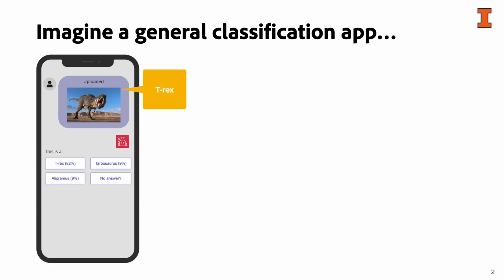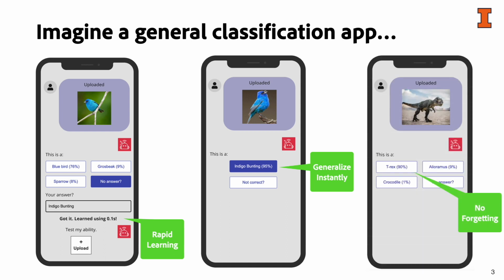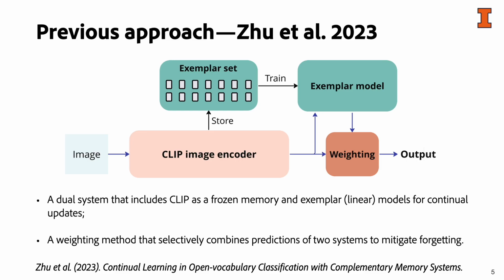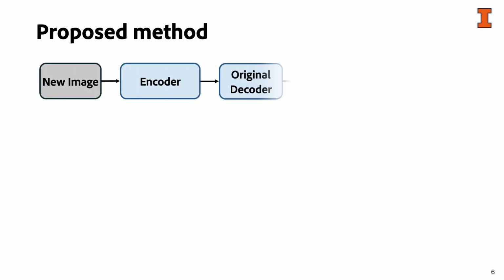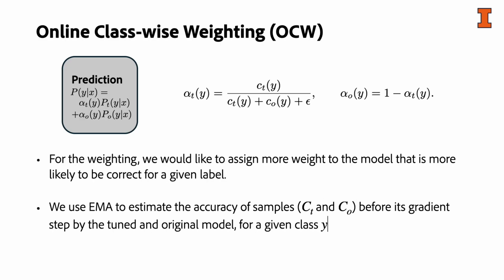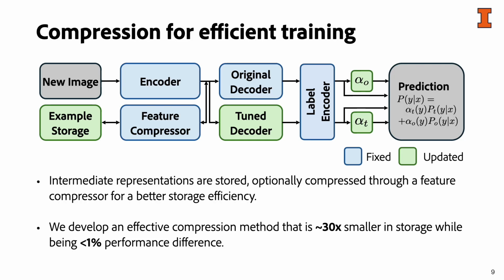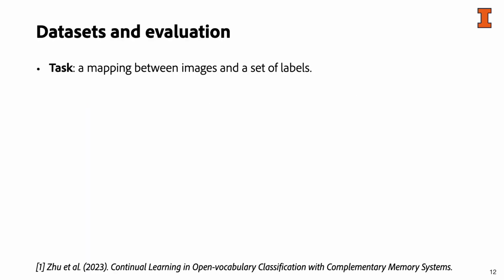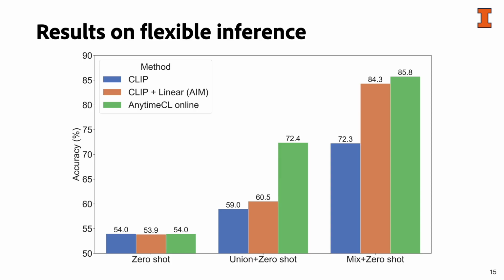[ECCV2024 Oral] Anytime Continual Learning for Open Vocabulary Classification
Authors: Zhen Zhu (UIUC), Yiming Gong (UIUC), Derek Hoiem (UIUC)
Abstract: We propose an approach for anytime continual learning (AnytimeCL) for open vocabulary image classification. The AnytimeCL problem aims to break away from batch training and rigid models by requiring that a system can predict any set of labels at any time and efficiently update and improve when receiving one or more training samples at any time. We propose a dynamic weighting between predictions of a partially fine-tuned model and a fixed open vocabulary model that enables continual improvement when training samples are available for a subset of a task's labels. We also propose an attention-weighted PCA compression of training features that reduces storage and computation with little impact to model accuracy. Our methods are validated with experiments that test flexibility of learning and inference.